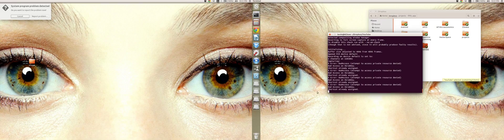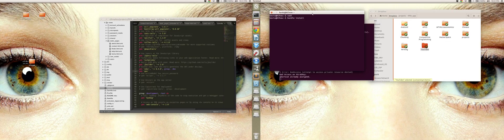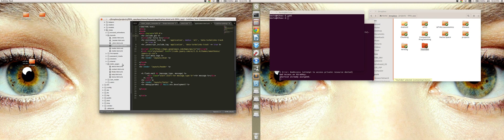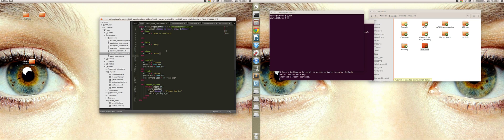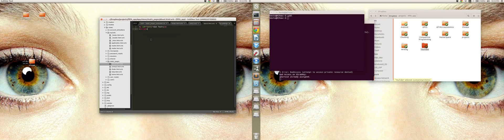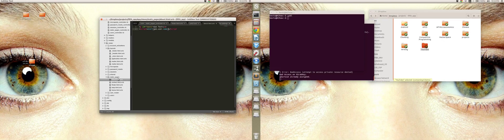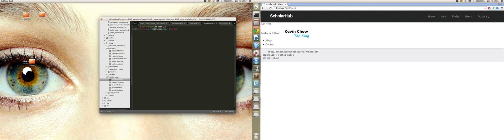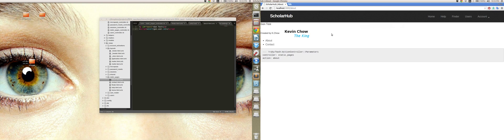Ruby on Rails - Using data in Javascript via Gon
Passing data from rails' active record to javascript can be a major pain. This is one of the easier methods over jbuilder, rabl, etc.

First tutorial, sorry about poor sound quality, low voice volume, dual monitors!